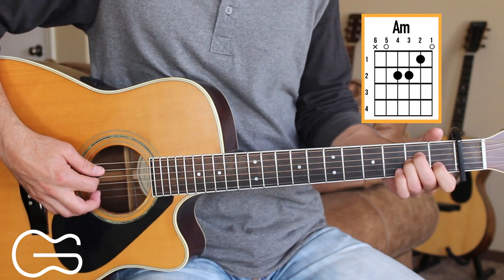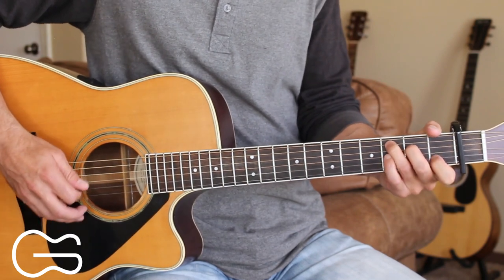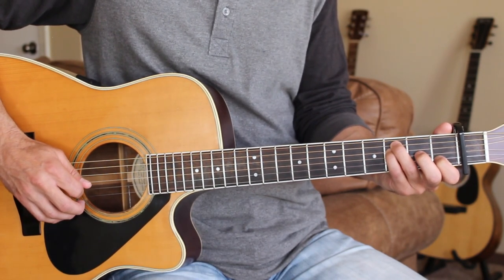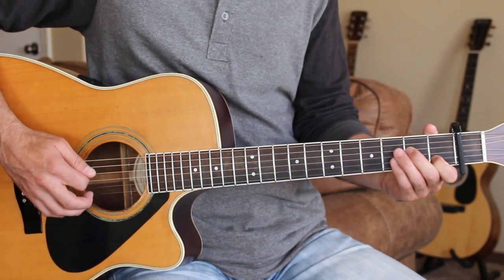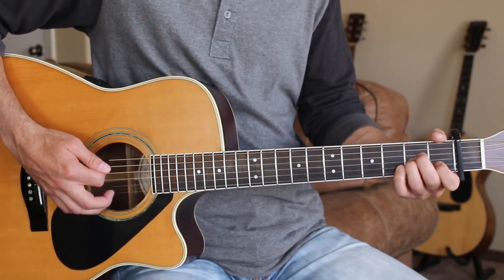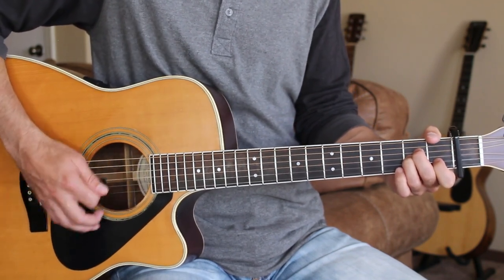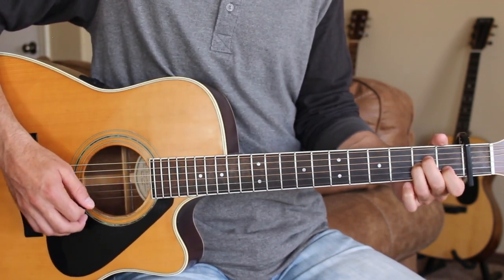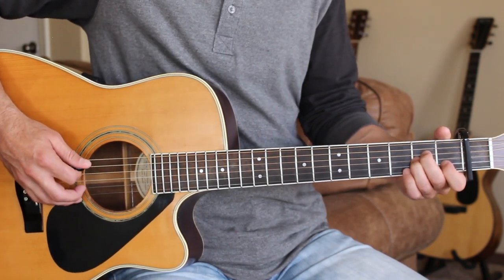Help - Bryan Martin & Colt Ford | Guitar Tutorial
This is a guitar tutorial for you to learn how to play the 4 chord country song Help by Bryan Martin and Colt Ford.  Today in this video guitar lesson, I'm going to teach you how to play the chords and strumming pattern to Help on acoustic guitar. I sing the lyrics of the song as well to make it easier to learn! Learn Guitar Favorites is a place for beginners, intermediate and advanced players to learn how to play your favorite hit country songs by many different country artists.
CAPO: 1st FRET
CHORDS: Am/C/G/F
STRUMMING: DDU DDU